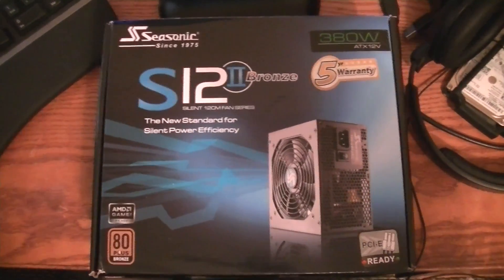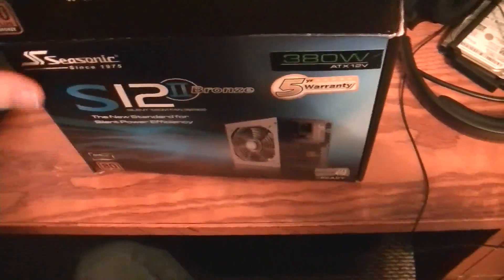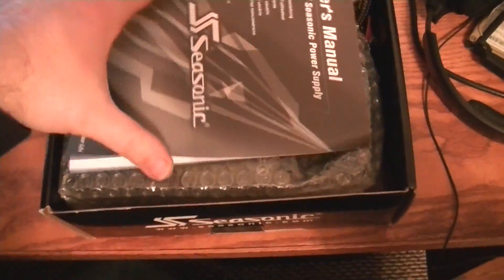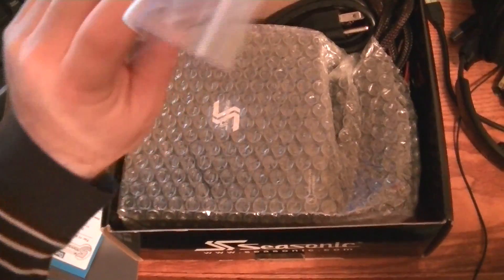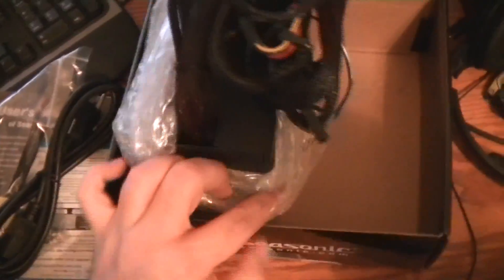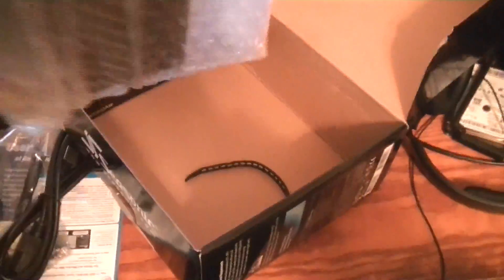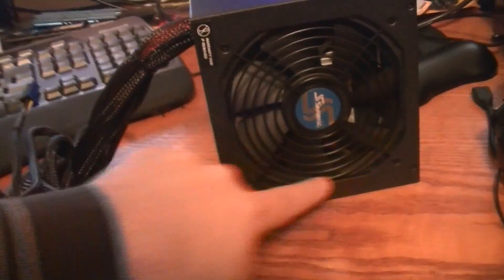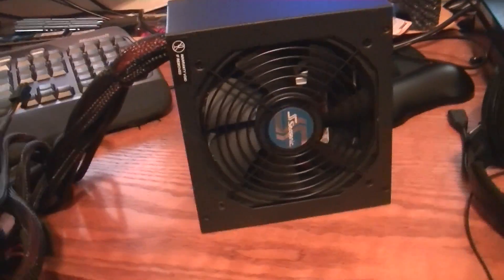Unboxing: Seasonic SII 380watt 80Plus Bronze ATX Power Supply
Unboxing video of the Seasonic SII 380Watt 80Plus Bronze ATX Power Supply used in this video